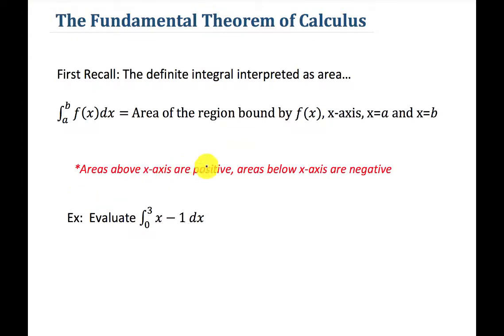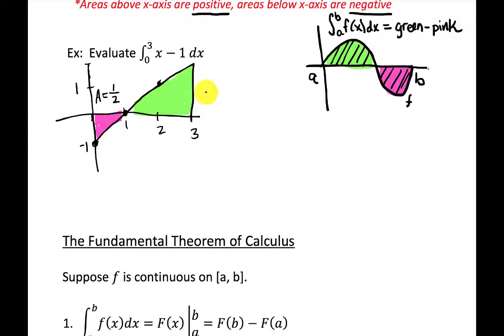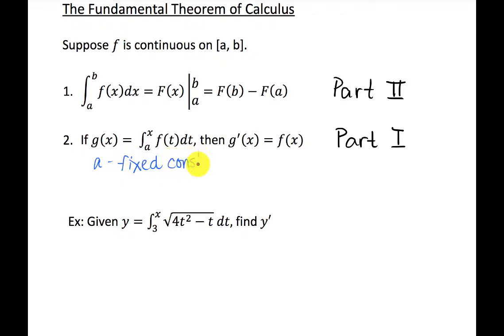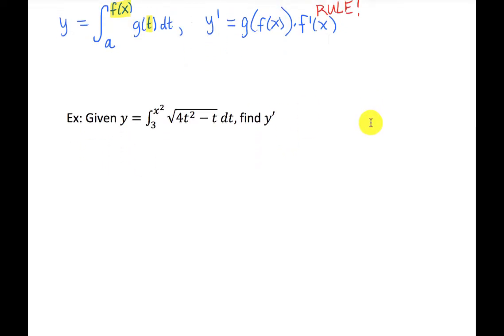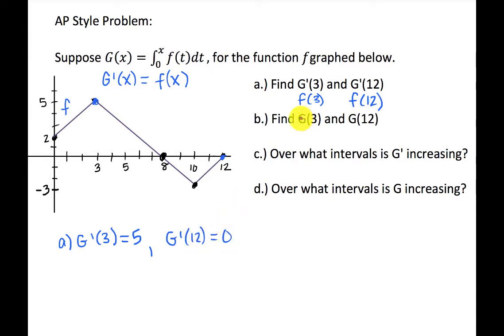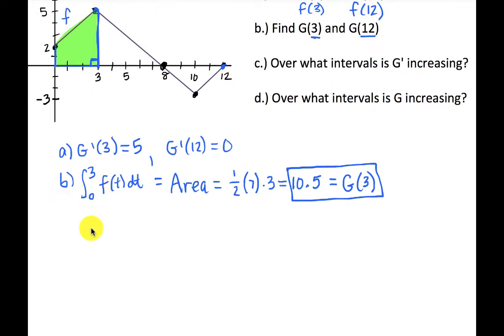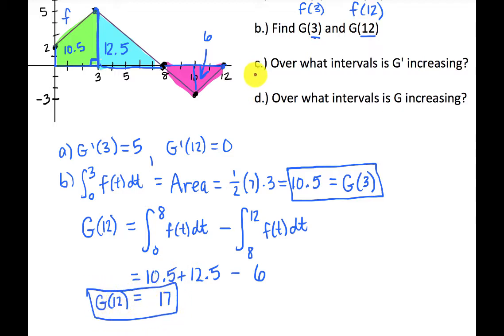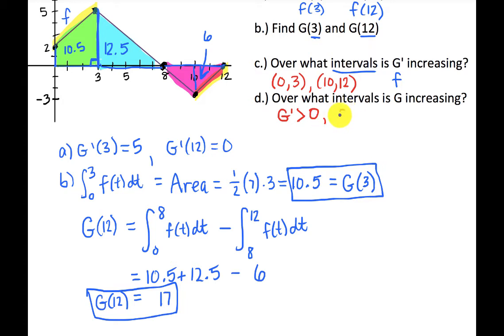Fundamental Theorem of Calculus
Fundamental Theorem of Calculus, AP AB FRQ Example